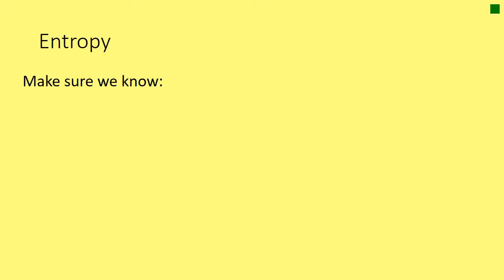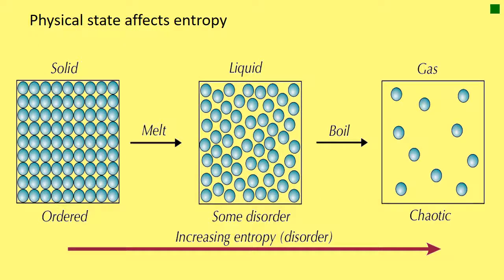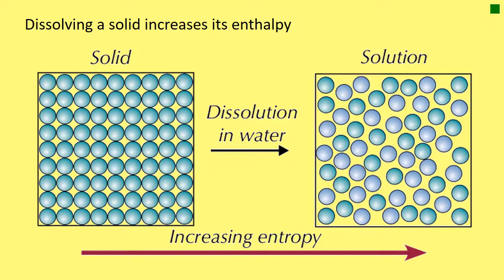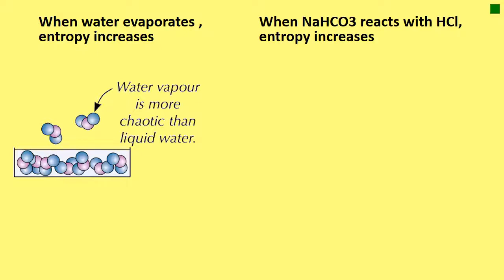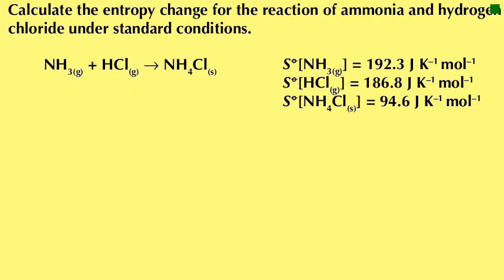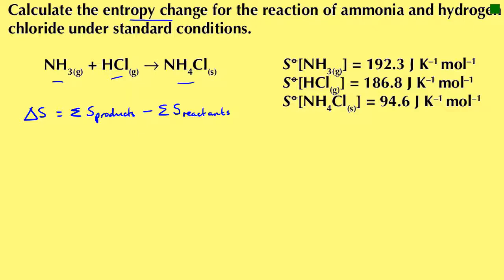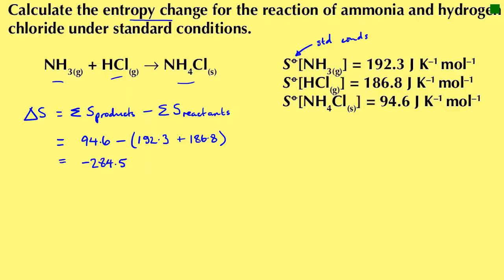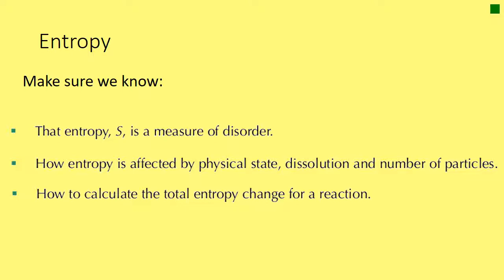4 Entropy video lesson